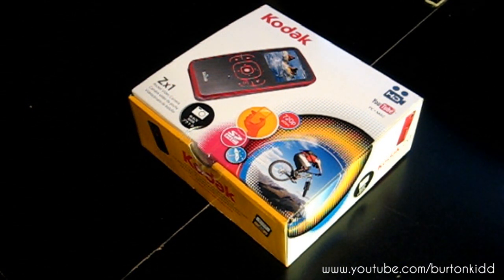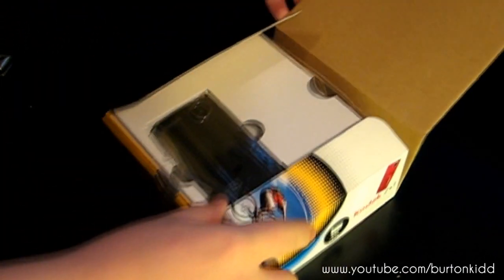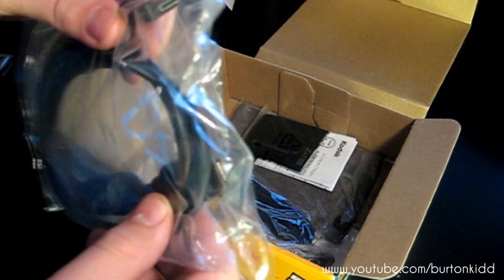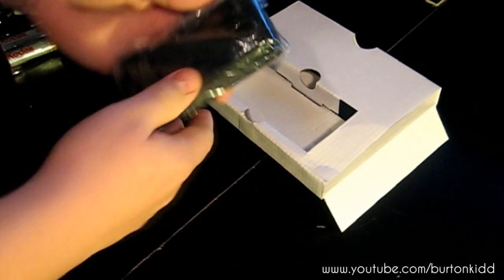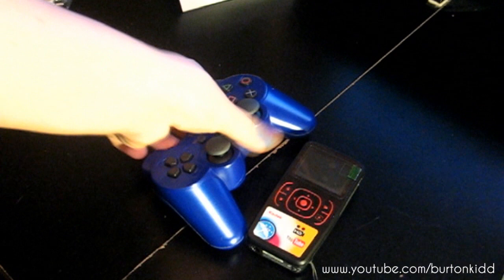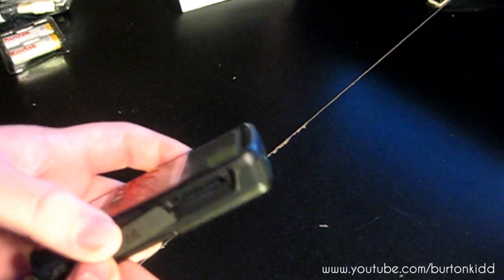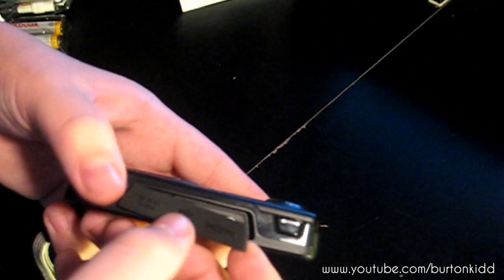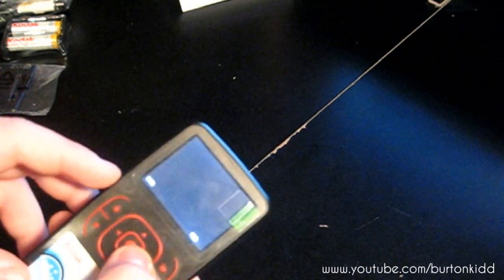Unboxing :: Kodak Zx1 HD Camcorder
Hey guys this is the unboxing of the Kodak Zx1 HD Camcorder its no bigger then a ps3 controller.
Shoots in 720p HD @ 30fps and 60fps, it also has VGA mode for HQ video and your standard 4:3 digital stills..

I DO NOT recommend this camcorder to every one it is convenient to use and small enough for your pocket but it only has 4x zoom..and no focus features.. it's a fixed lens..

Happy Holidays

Recovery due to HD Failure | Missing / Deleted Data Recovery | Data backup | PC Tune-Up | Check PC Status | Examine for Problems network, repair, troubleshoot Make your computer Faster. Use MSCONFIG to speed up your PC. Make your computer load faster. Diagnose computer issues, Disable Spyware from Auto Restarting. Boot Up Faster. Hack Hacking Windows Xp. Increase Systems Performance by gaining back resources How to make "Start Menu" menus to open real fast!!! XP Hack Change your start menu get the vista start menu on windows xp,Changing your Windows XP Start Menu Text,Hack any Site Funny Windows XP trick,Get out of freezeups in xp,How To" #2 Making WinXP run faster,Tricks- Make Windows XP Start Faster how to hack a password on windows xp,3d flip effect for windows,Hidden Windows XP

Music,Google Tricks, Hacks and Easter Eggs Customize yout desktop on Windows XP! Great Trick,How to get black xp start menu,Things Microsoft Wont Tell You About WINDOWS TRICK,Windows XP Tip: Speed Up Start Menu Other Browsers Hardware Support Motherboards, Bios & CPU Hard Drive Support Removable Media Drives RAM and Power Supply Support Sound Cards Case Mod Driver Support Video Card Support Printer Support Laptop Support Building Other Hardware Support Networking Forum Networking Support